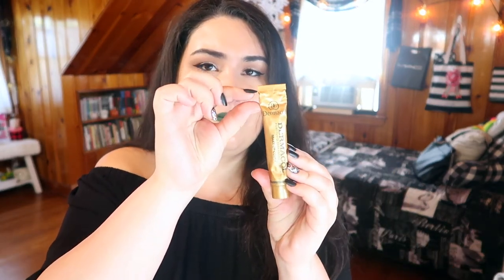Favorites March/April 2018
Welcome to my second Favorites and Fails video! Surprisingly- I didn't really have any fails these past two months! So this video will be all my favorites from March and April 2018. I also did a video on my favorites and fails from Jan and Feb 2018- you can check it out here:

Undertone: Warm/Yellow
Skin Tone: Light/Light Medium
Skin Type: Combination/Dry

▼ PRODUCTS MENTIONED ▼
Chantecaille Oil Free Gel Foundation (Alabaster)
Too Faced Peach Perfect Matte Foundation (Warm Nude)
Missha Perfect Cover BB Cream (21 & 27)
Dermacol Makeup Cover (210)
Natasha Deanna Invisible HD Face Powder (#01 Light)
Chantecaille Faux Cils Mascara
ABH Dipbrow in Granite
Givenchy Liner Vinyl Eyeliner (Black)

▼ SOCIAL MEDIA ▼
❋Pintrest: @monicaadrianna